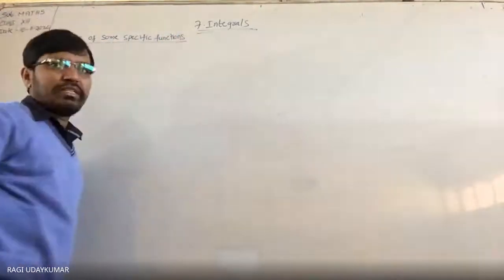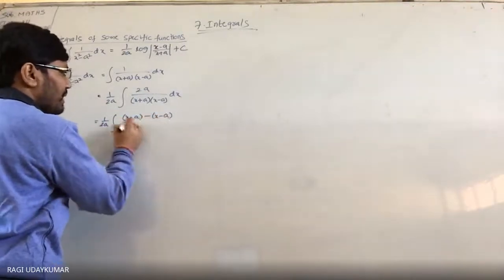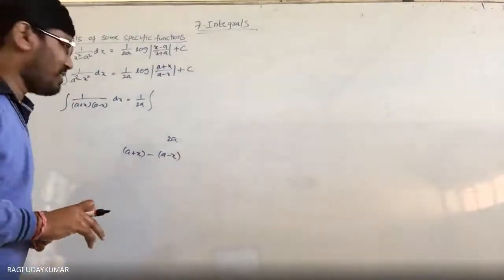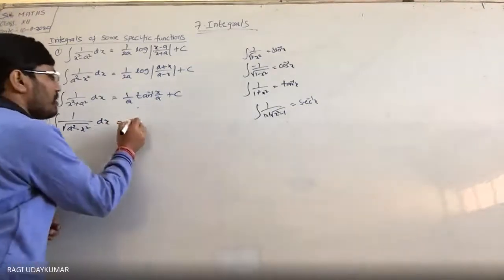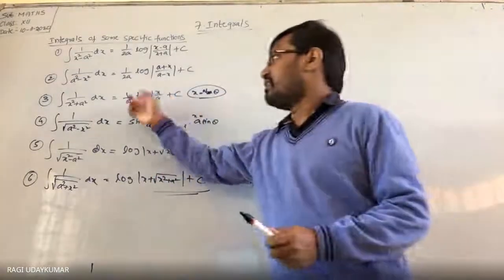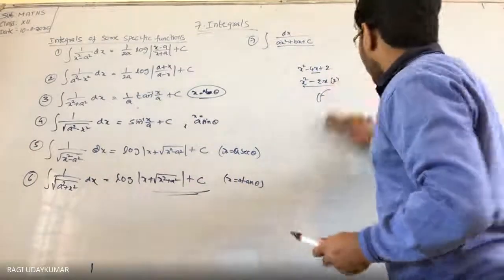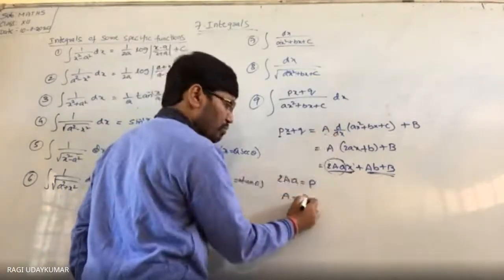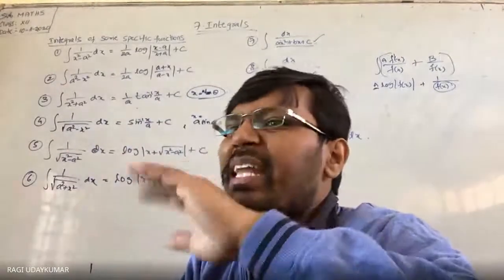CLASS 12 MATHS NCERT# INTEGRALS OF SOME PATICULAR FUNCTIONS 2020 11 10 at 09 30 GMT 8